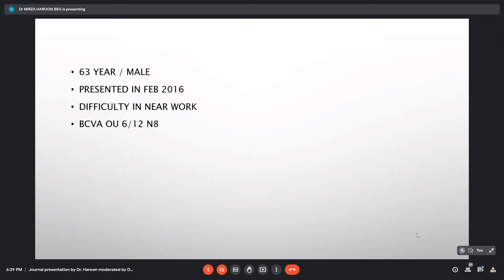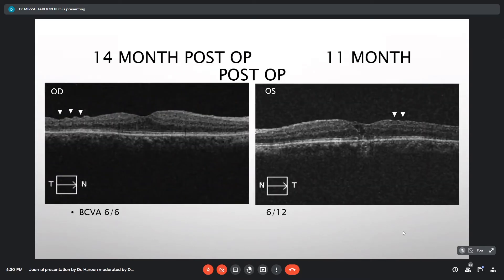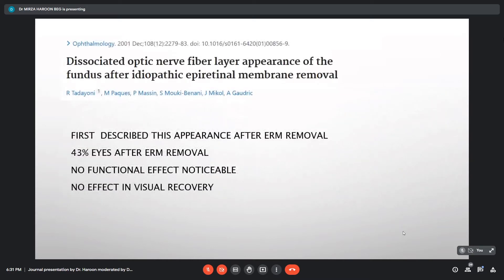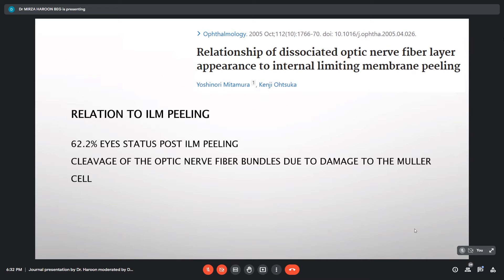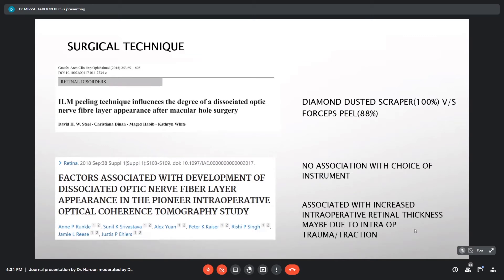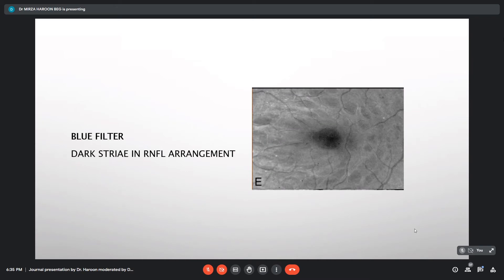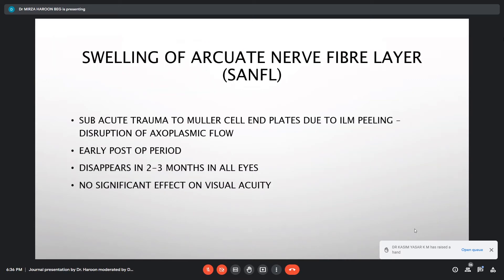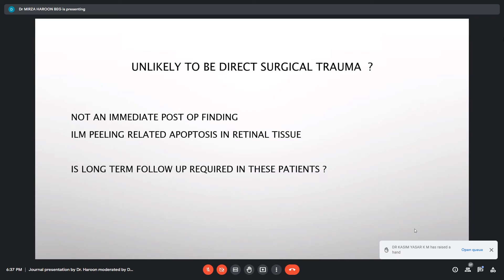Case Presentation, Dr. Priyanka Mahendrakar, 18 Nov, 2021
Topic: Case Presentation
Presenter: Dr. Priyanka Mahendrakar
Moderated: Dr. Chetan Rao